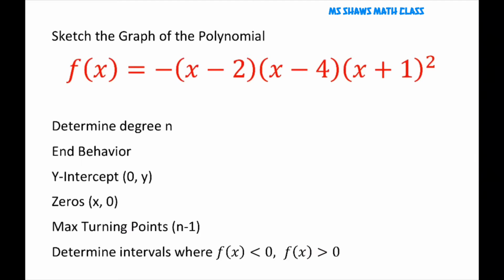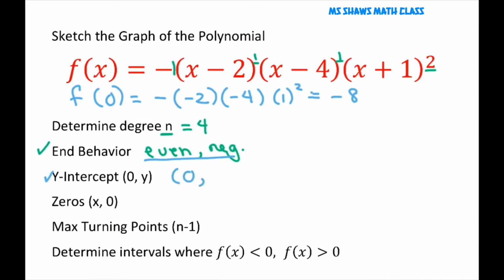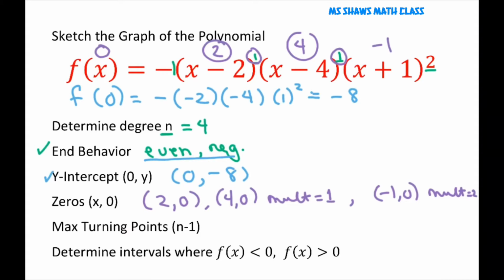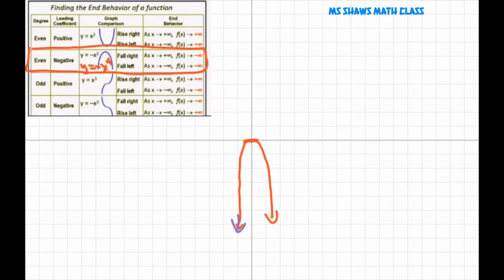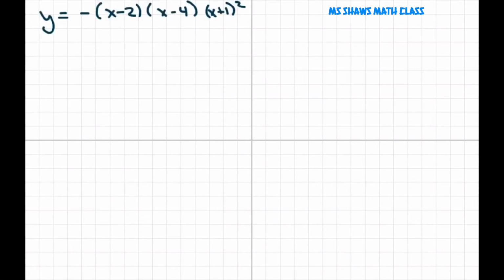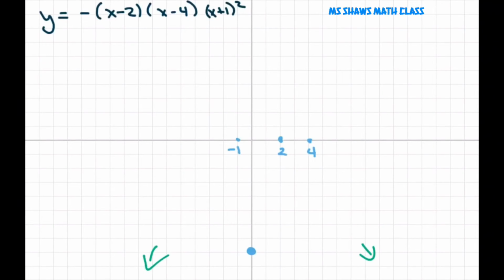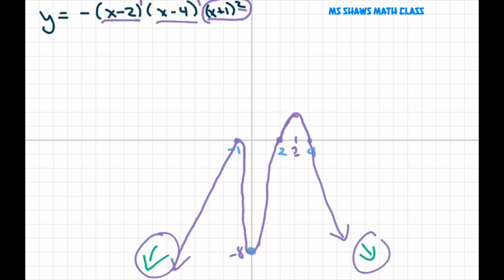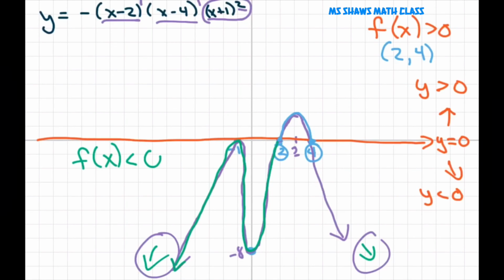Sketch the Polynomial Graph. End Behavior, Degree. V6e